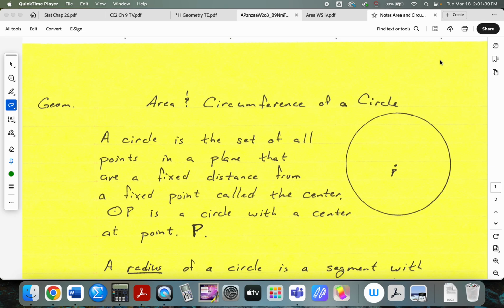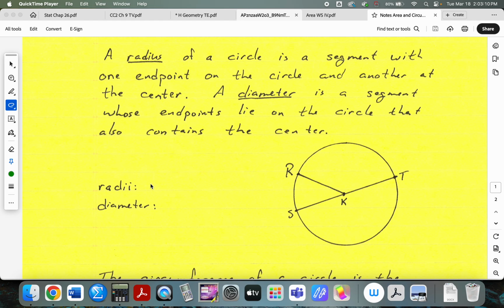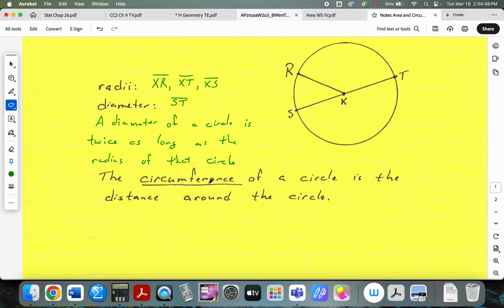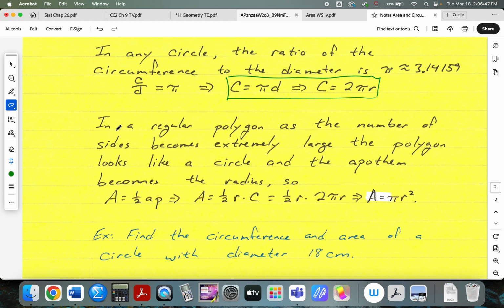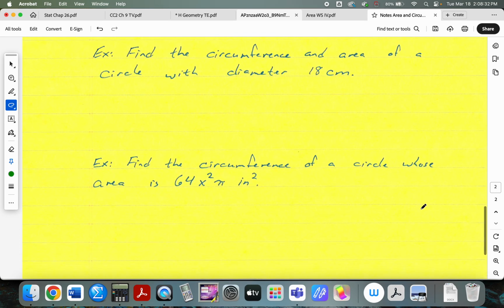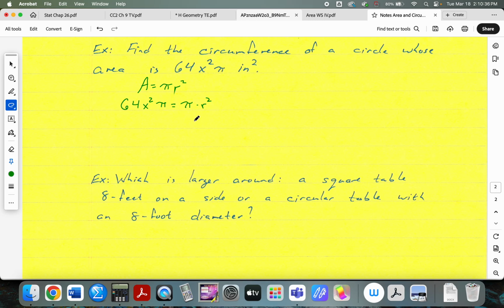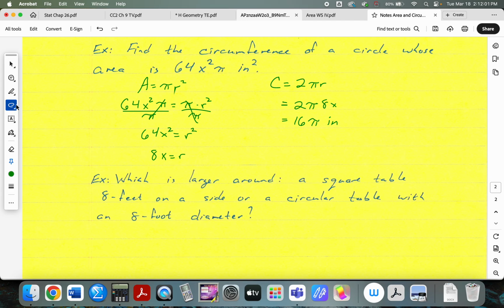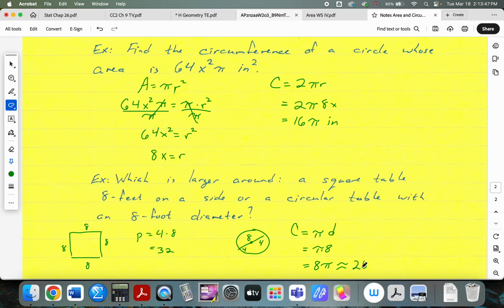Geom Mar 18